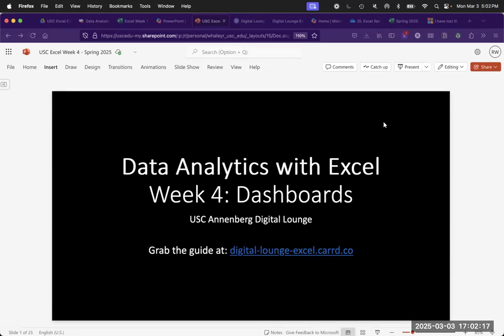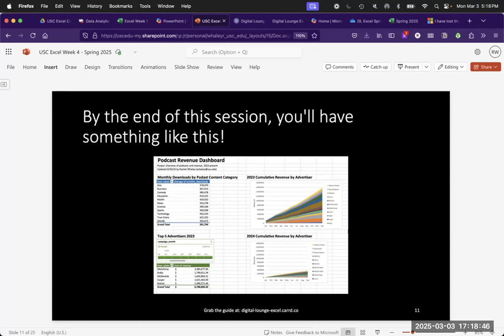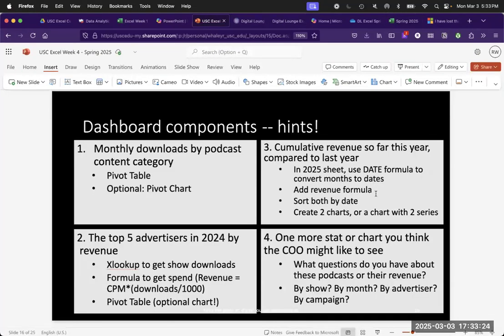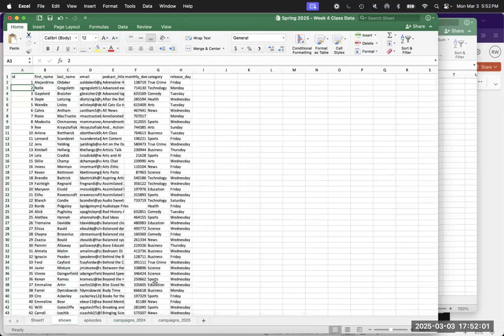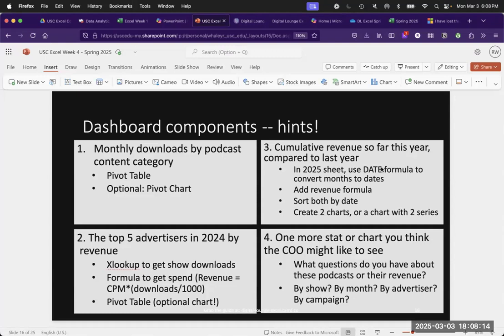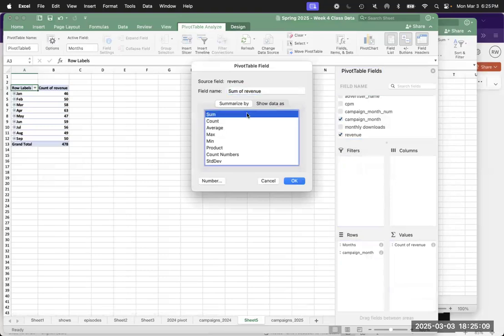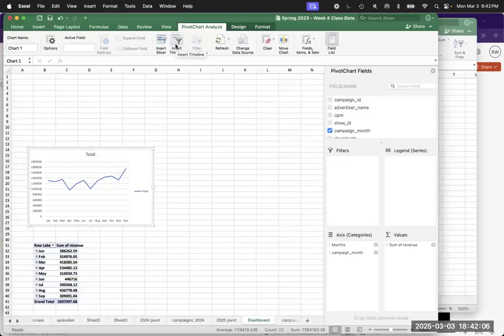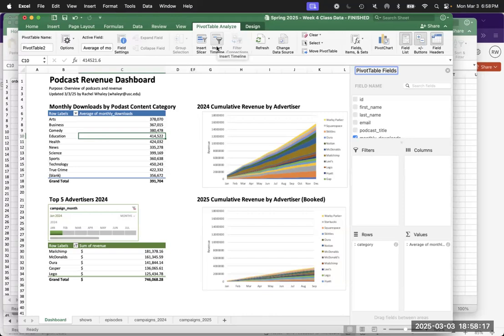Data Analysis with Excel - Part 4 - Dashboards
This project-based, four-part workshop series will give you an introduction to Excel and build the foundations to showcase solid data analytics skills. By the end of the series, you’ll have a dashboard you can include in a portfolio to impress employers.

The final workshop, Dashboards, takes all the skills from the previous workshops and culminates into a portfolio-worthy dashboard.